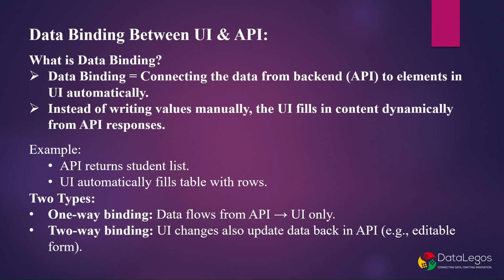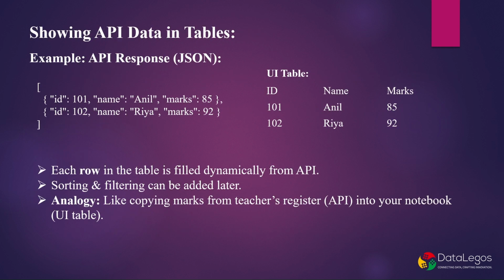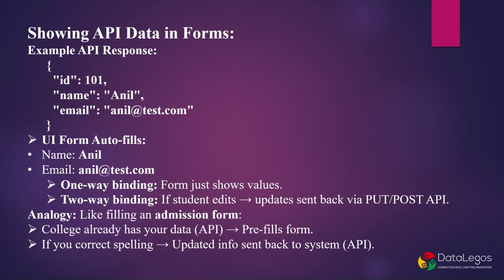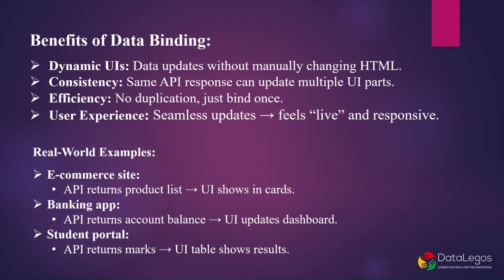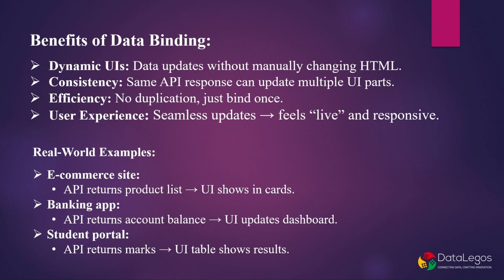Data Binding Between UI & API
Keep your UI alive with real-time updates 🔗.
This video explains how data binding keeps UI & API in sync.
✅ What you’ll learn:
• What data binding means in UI.
• One-way vs. two-way data binding.
• How it creates seamless app experiences.